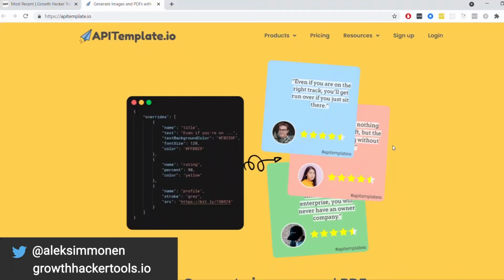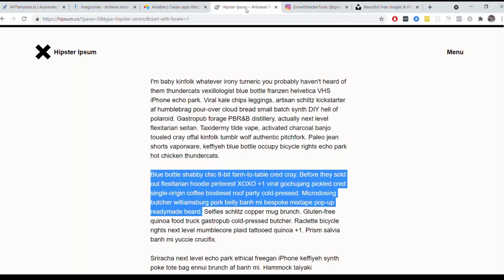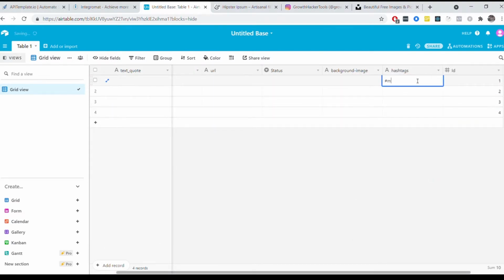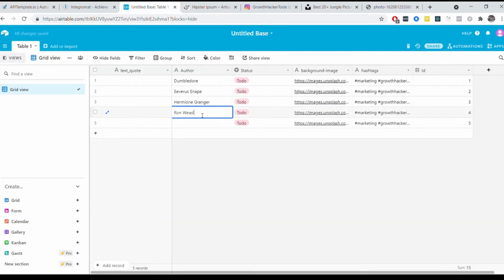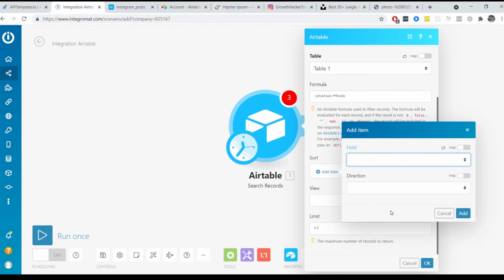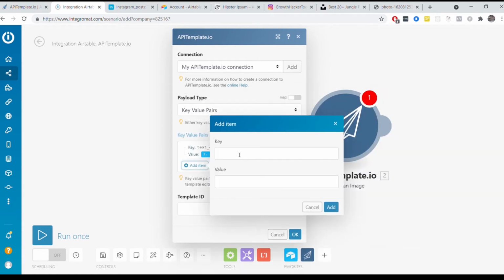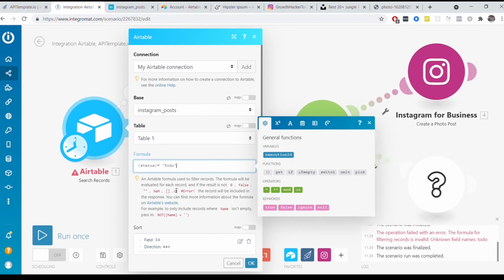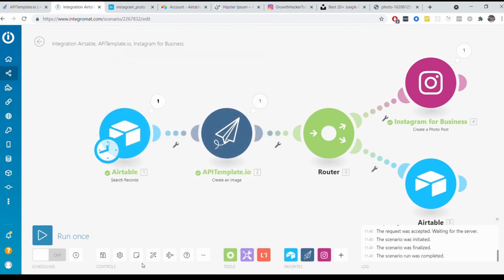How to Automate Content Generation to Instagram (for free)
Who has time to post Instagram posts manually??!!

In this video I show how you can automate your instagram content generation using APItemplate, Airtable and Integromat.

Check out growthhackertools.io for the newest marketing tools and tactics.